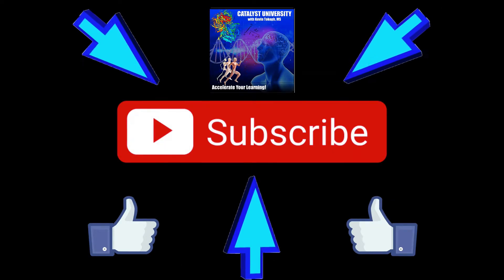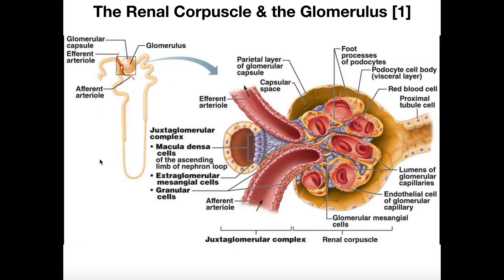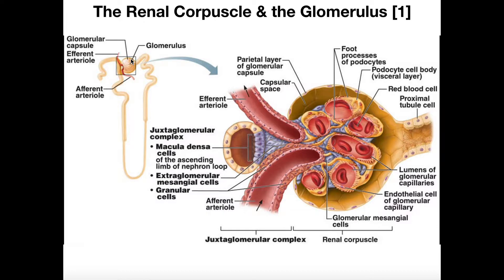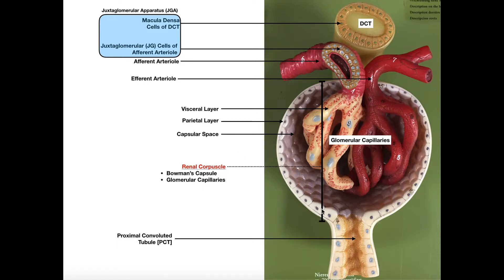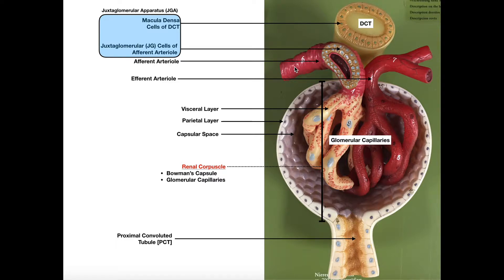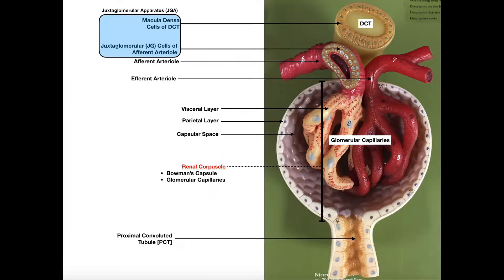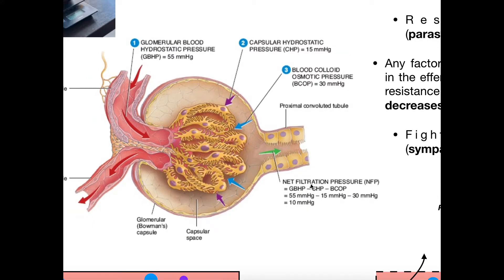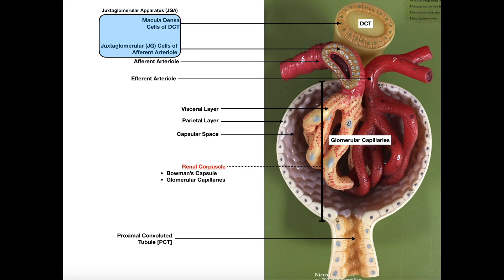The Renal Corpuscle, Glomerulus, and Blood Filtration